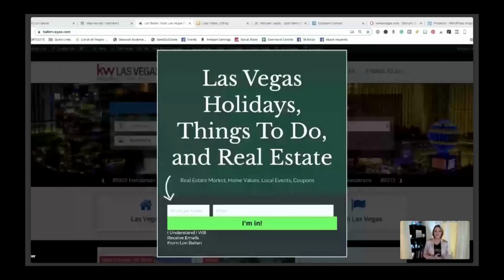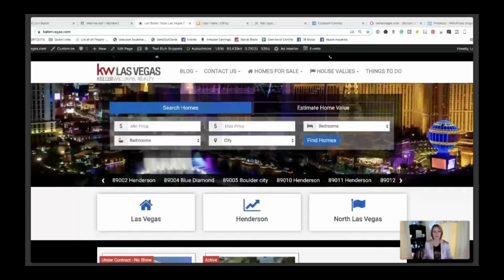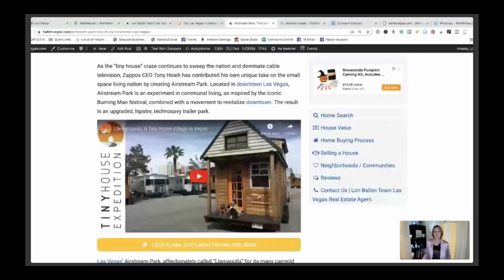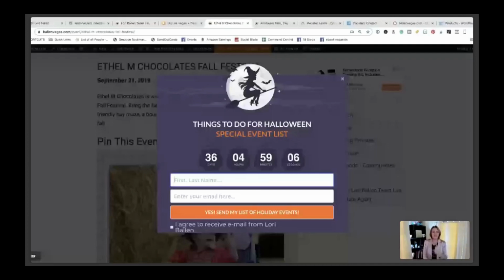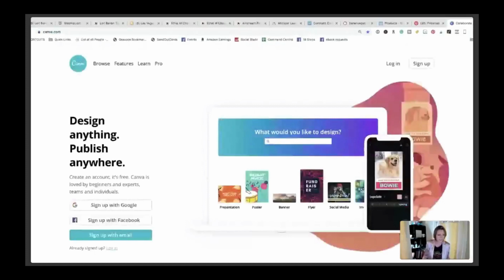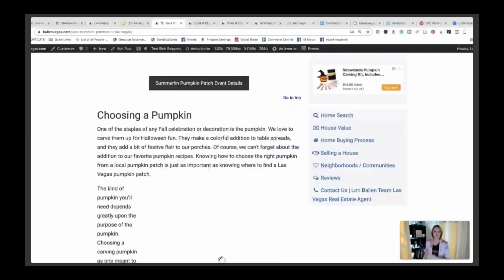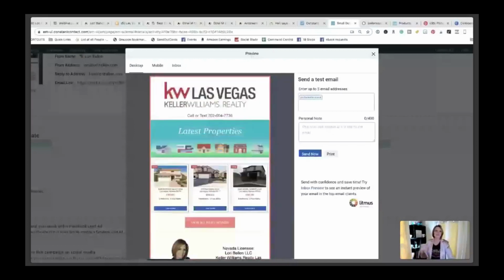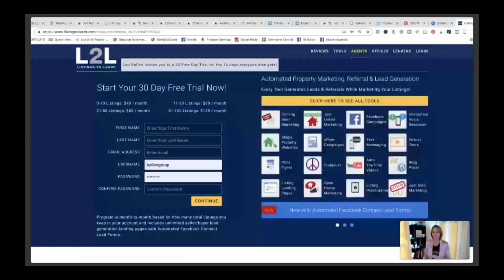Hyperlocal Marketing Strategies for Real Estate Agents | Lori Ballen 2019